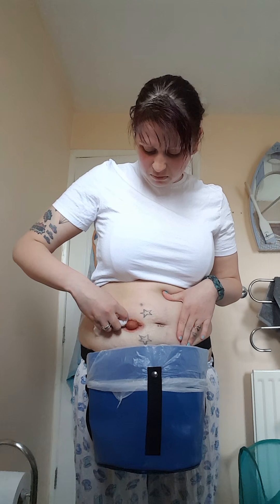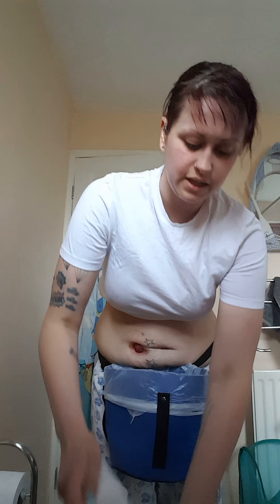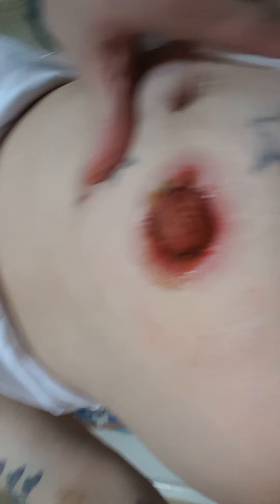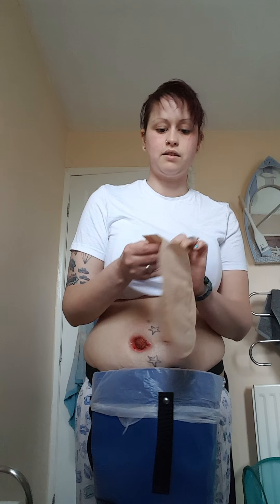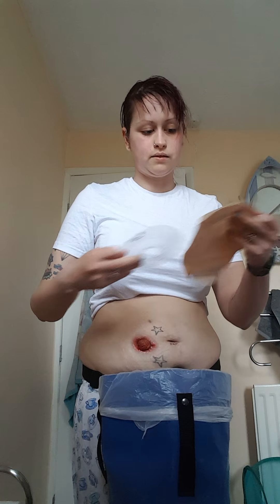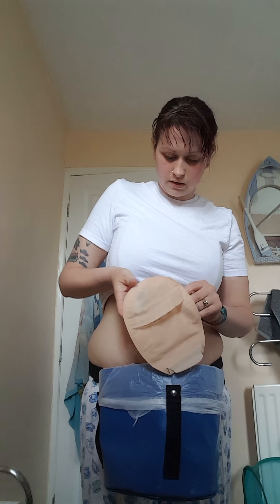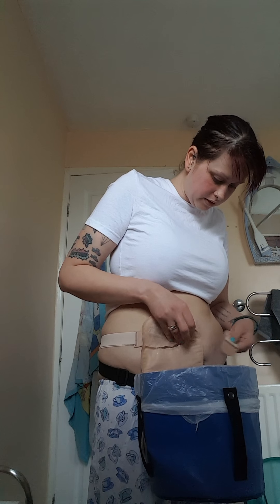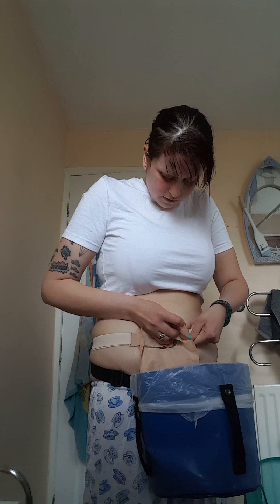My First Bag Change Video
I quickly change my stoma bag over. It's only quick because I'm multitasking with my daughter in the bath next to me!

Riksack from Stomaworks